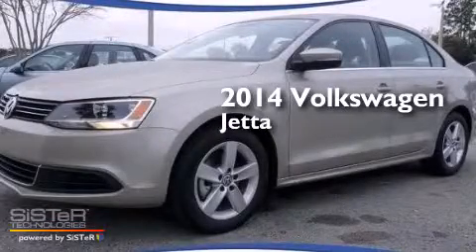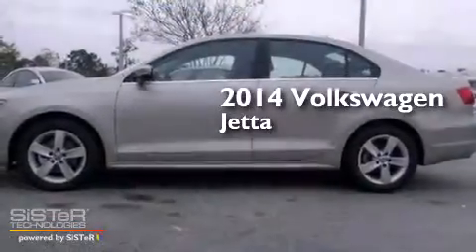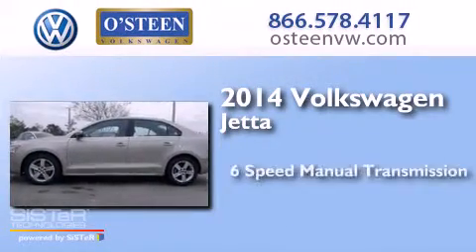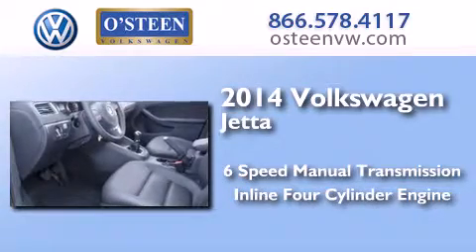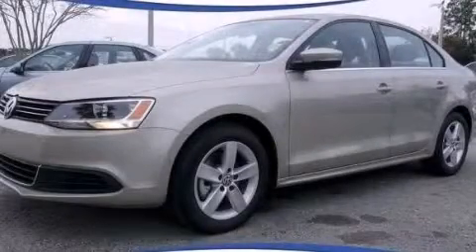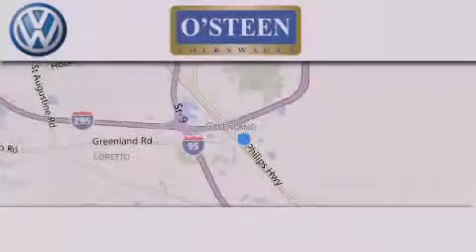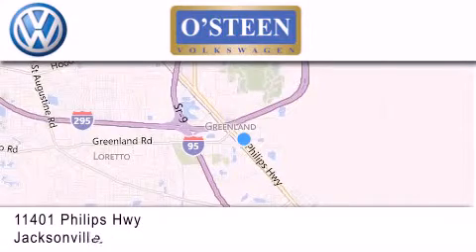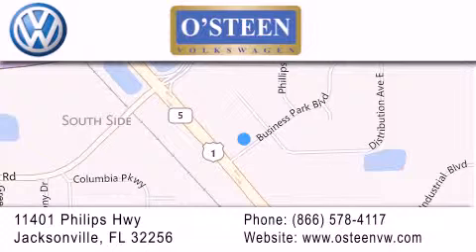2014 Volkswagen Jetta Sedan Jacksonville FL 32256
We have been honored to serve the Jacksonville FL area , we promise that your experience at our dealership will exceed your expectations ! Year : 2014 Make : Volkswagen Model : Jetta Sedan Engine : Intercooled Turbo Diesel I-4 2.0 L/120 Trans . : Manual Exterior : Platinum Gray Metallic Miles : 16 Interior : BLACK Stock : W26015 O'Steen VW 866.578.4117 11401 Phillips Highway Jacksonville , FL 32256